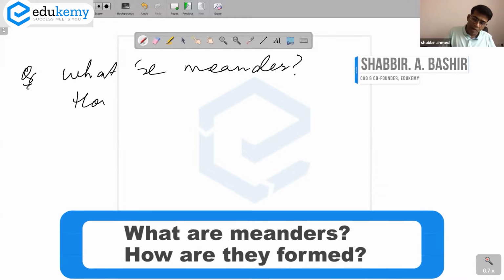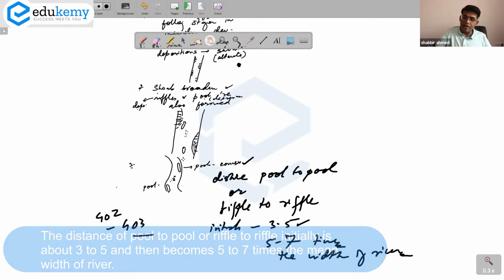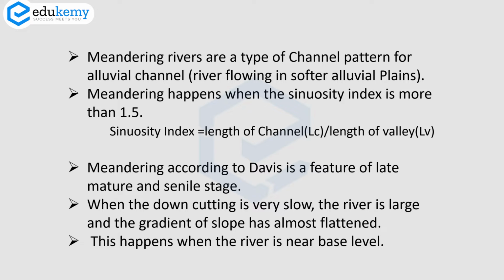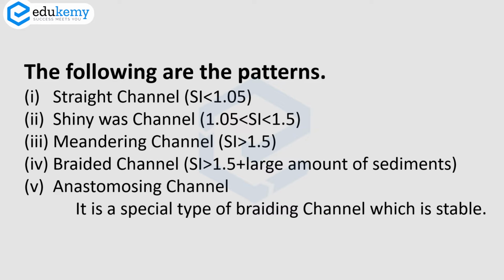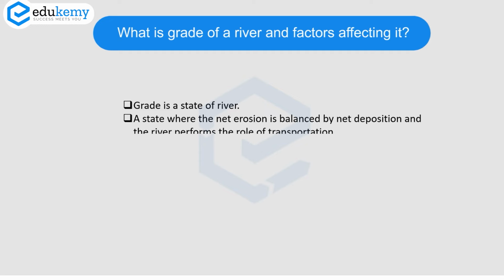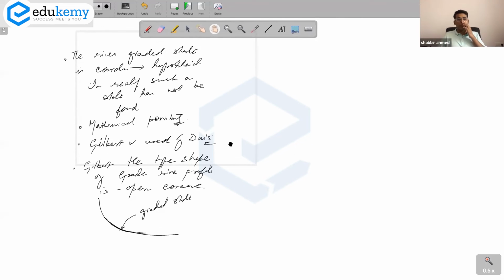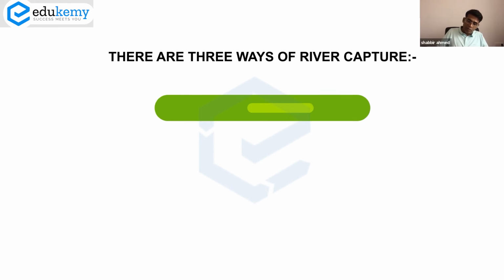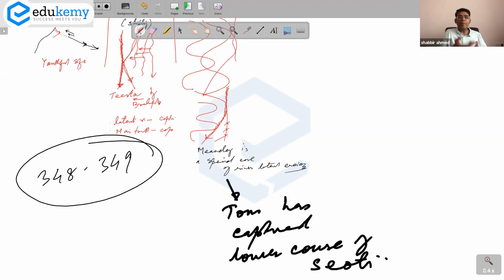Meandering of River & its Channel Pattern | Daily dose of Geography with Shabbir Sir | UPSC CSE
A meander is one of a series of regular sinuous curves in the channel of a river or other watercourse. It is produced as a watercourse erodes the sediments of an outer, concave bank (cut bank) and deposits sediments on an inner, convex bank which is typically a point bar.

In the video, Shabbir A Bashir (CAO & Faculty, Edukemy) outlines the Meandering of the River & its Channel Pattern in the Daily dose of Geography with the Shabbir Sir series in detail.

- 51 UPSC qualifiers in Final Merit List (UPSC CSE 2020) & 71 Selections in UPSC CSE 2021.
- 7 Edukemy students in the top 100 (UPSC 2020) and 6 students in the top 100 (UPSC 2021)
- 50% questions hit rate in mains.
- 80+ years of cumulative teaching experience.
- India's Best-in-class Faculty.

For Daily Updates and Study Material:
2. Be Exam Ready by Practicing Daily MCQs
3. Daily Newsletter - Get all your Current Affairs Covered
4. Mains Answer Writing Practice